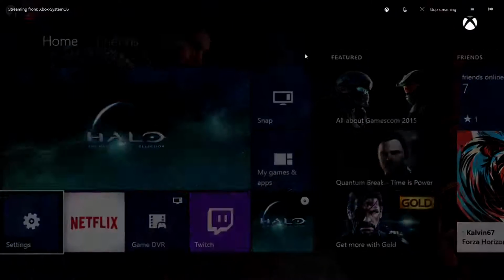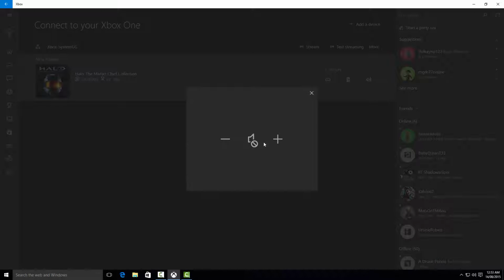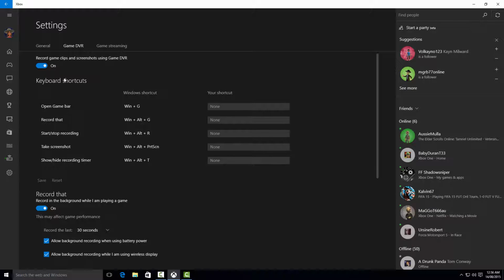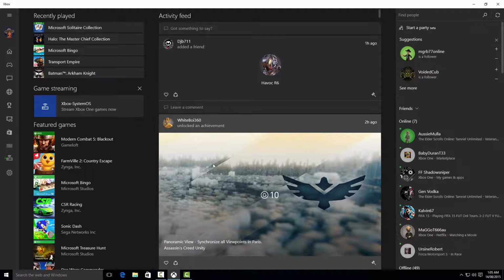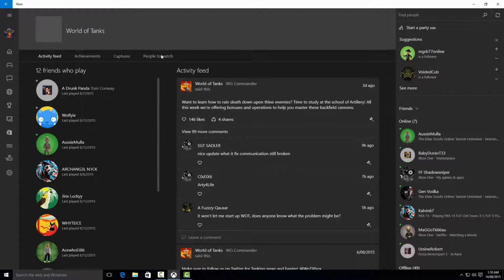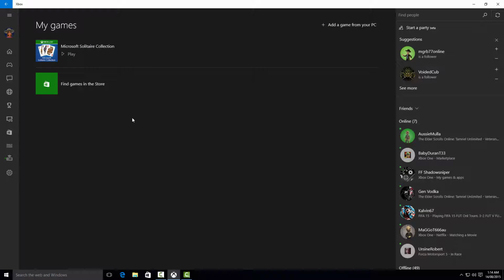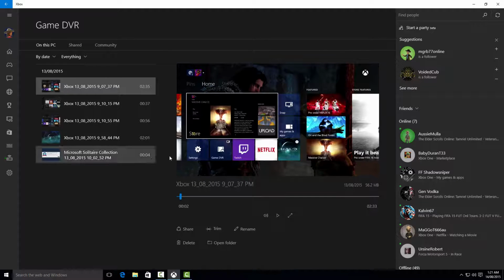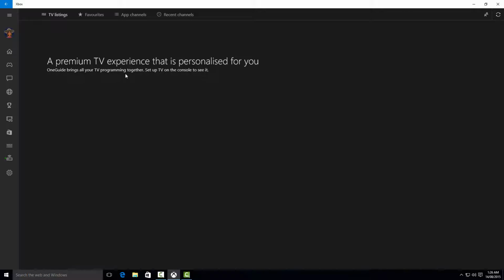Setting up Xbox One to stream to Windows 10 and features of the Xbox App explained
I created this Video to show how easy it is to enable the Xbox One to stream to Windows 10 devices, how to connect the Xbox App to the Xbox One and discuss all the features of the Xbox App.

There is a few issues with the video, where the recording software had issues with some of it, nothing I could do about it sorry.